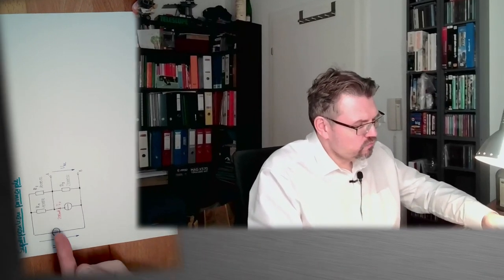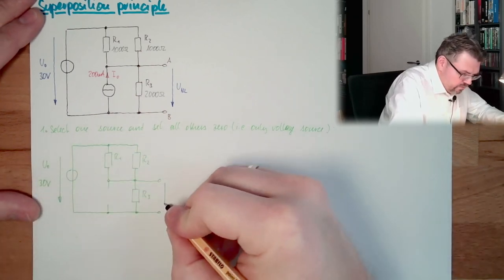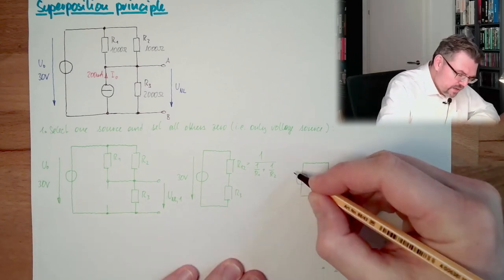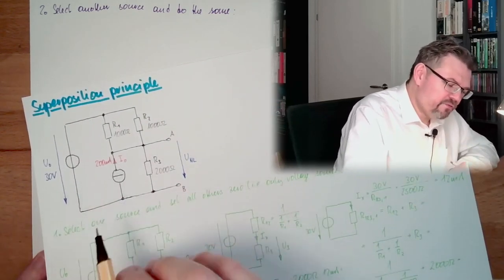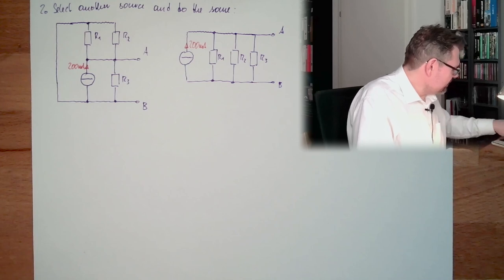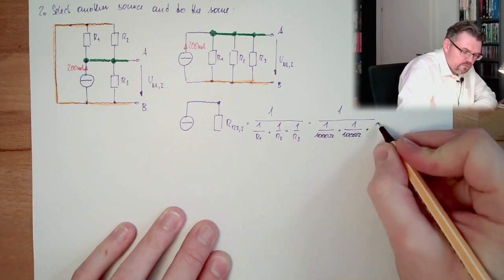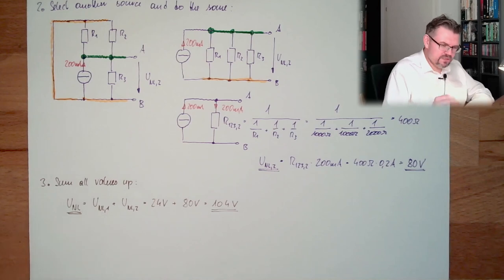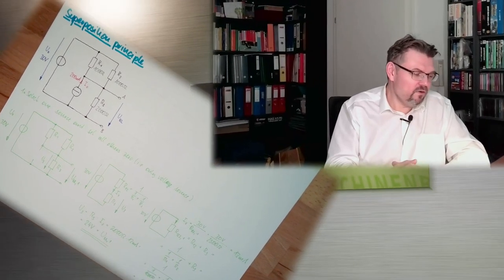SC 12: Superpostion Principle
A way to deal with more than 1 source inside a network: The superpostion principle according to Helmholtz.